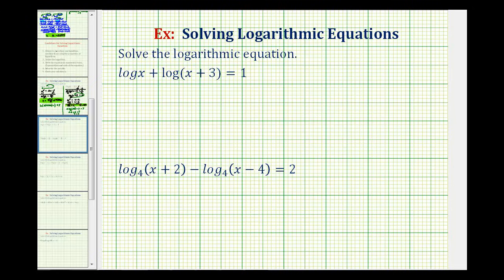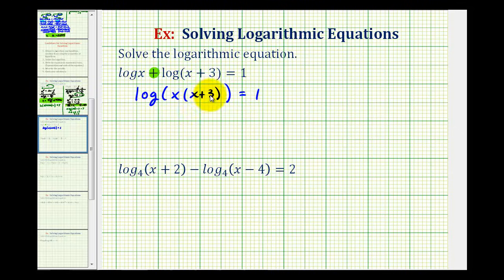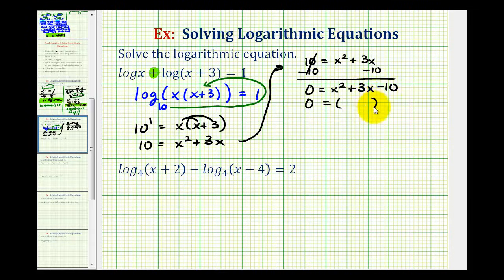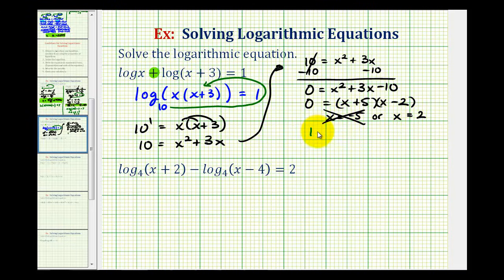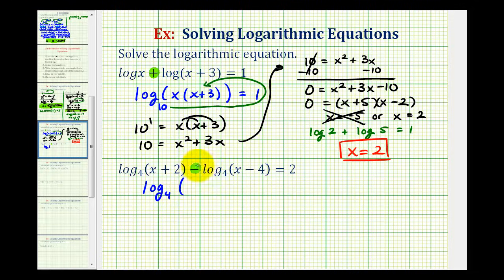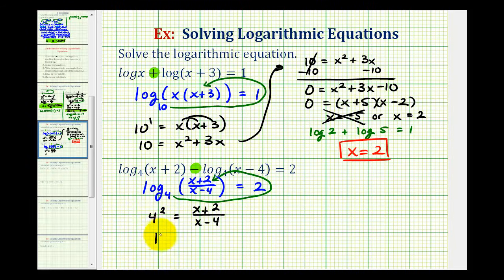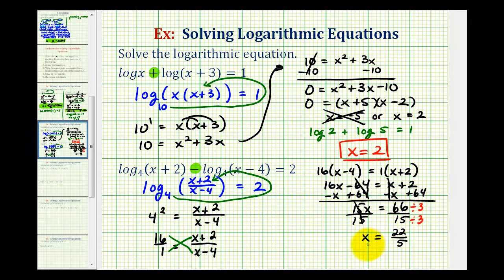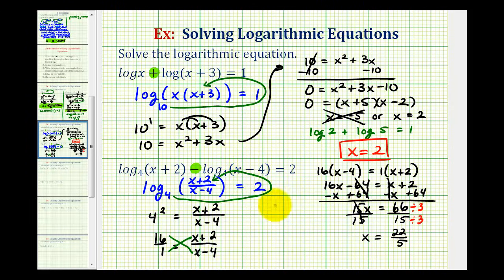Ex 2: Solve Logarithmic Equations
This video provides two basic examples of how to solve logarithmic equations.